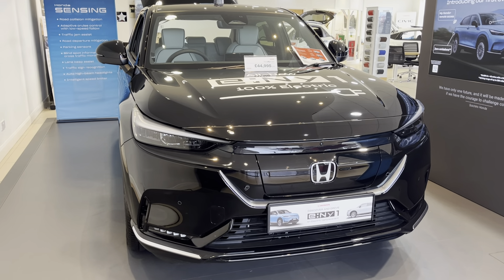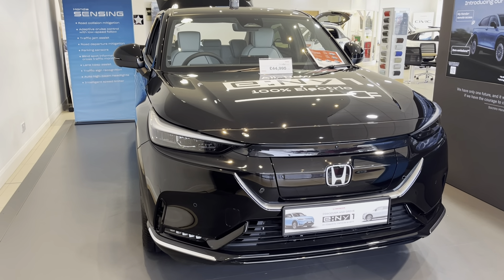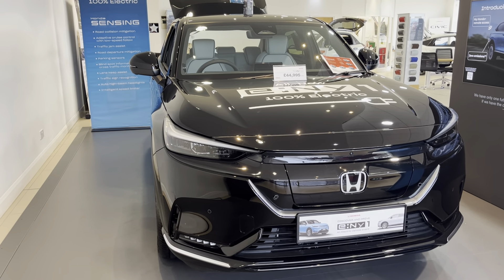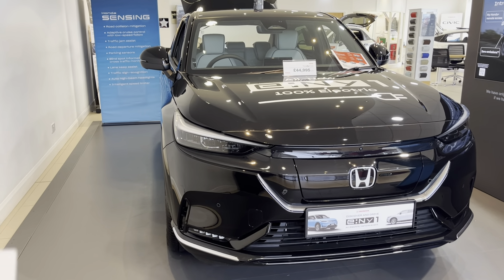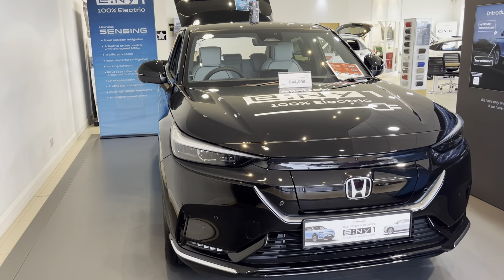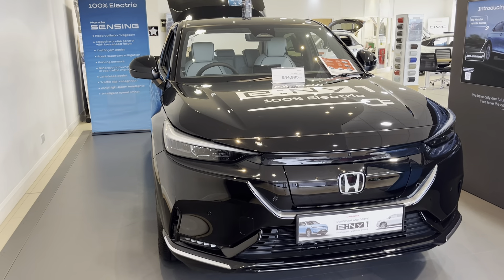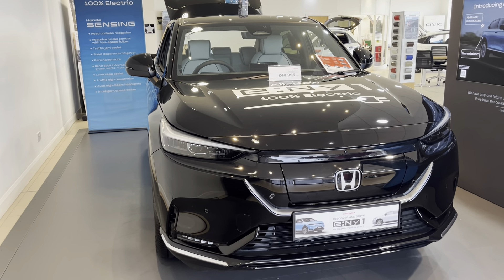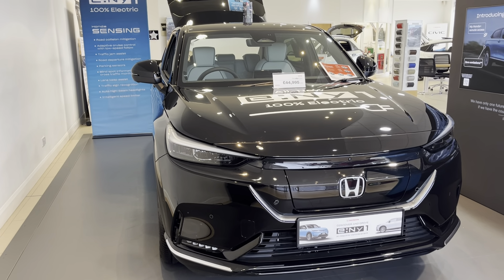New Honda e:Ny1 Finance Offer | Southport Honda